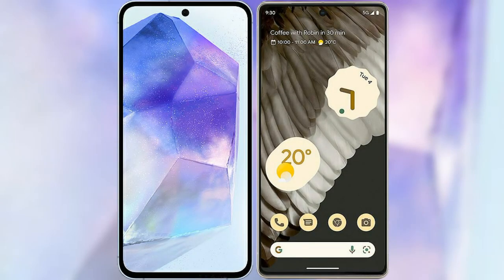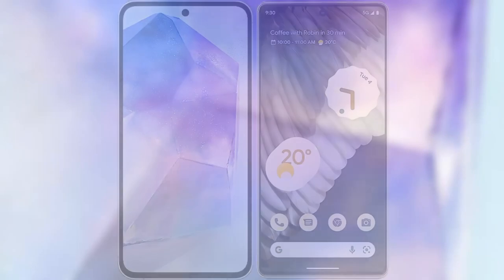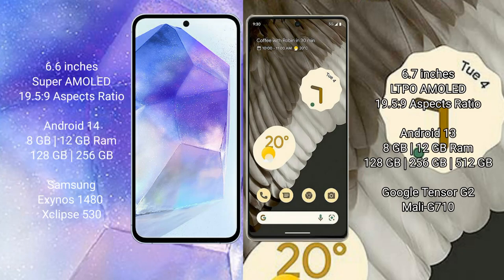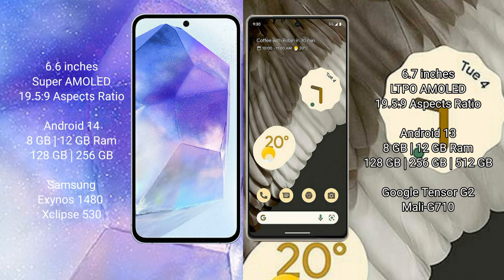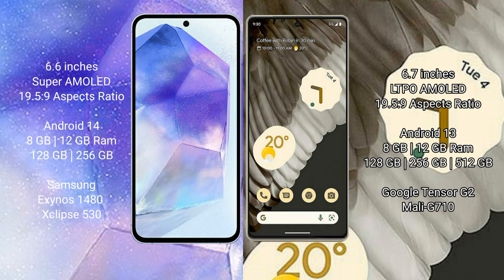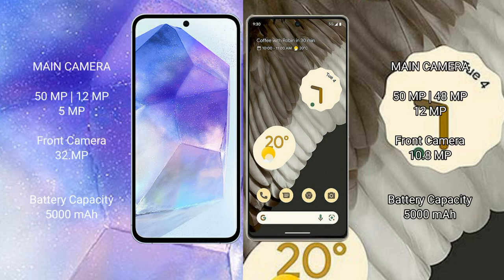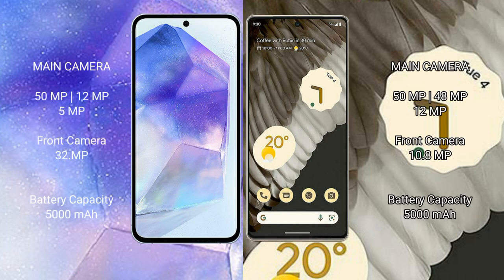Samsung Galaxy A55 vs Google Pixel 7 Pro Review